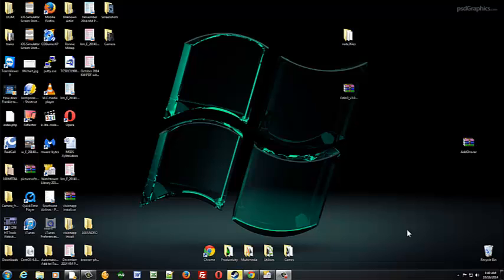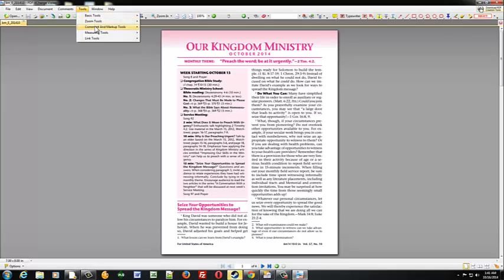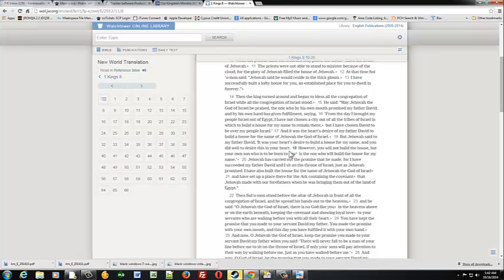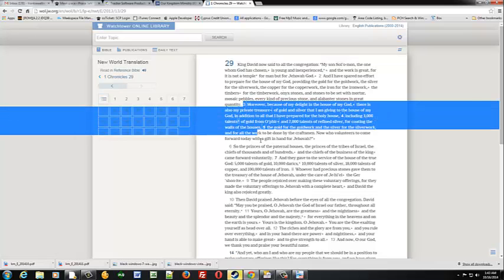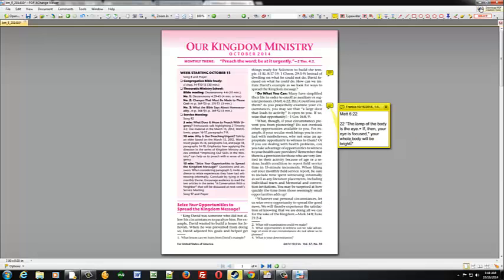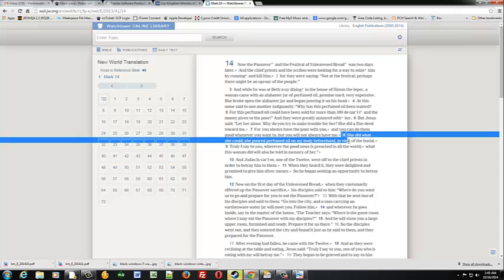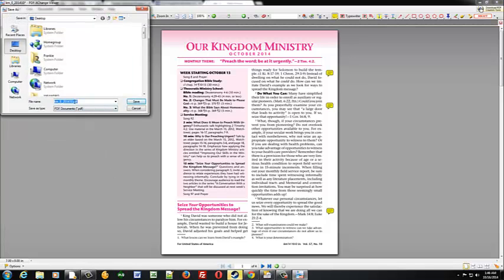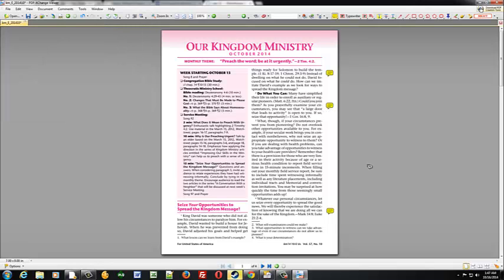How to add a popup scripture to a pdf file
This video will show you how to add a popup scripture to a pdf file.